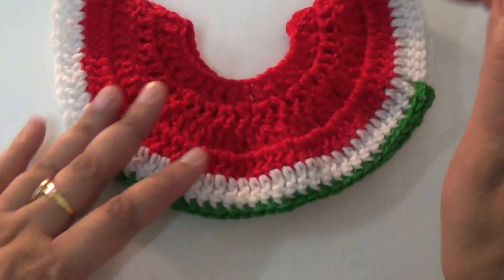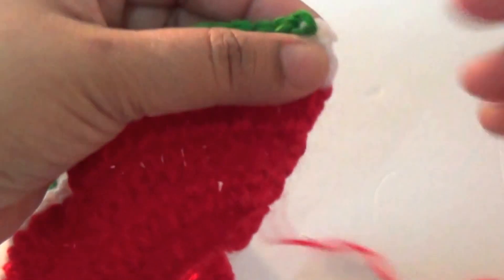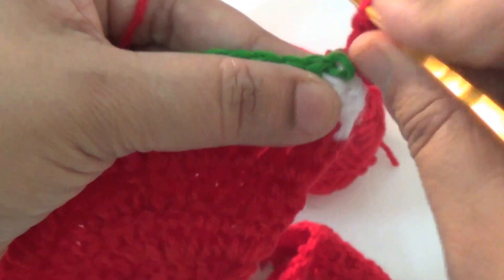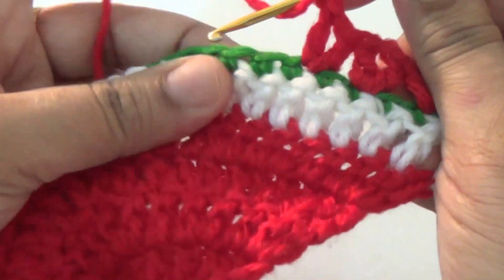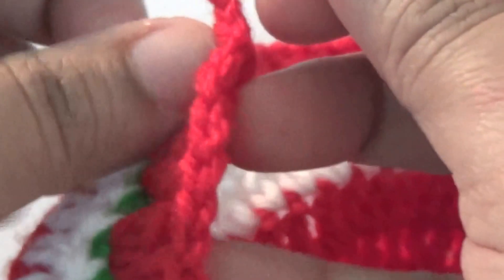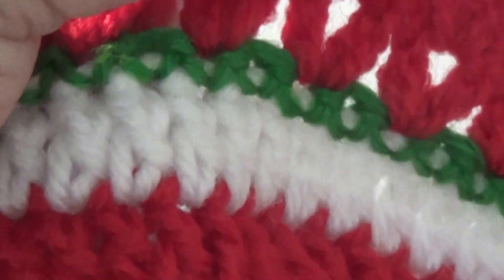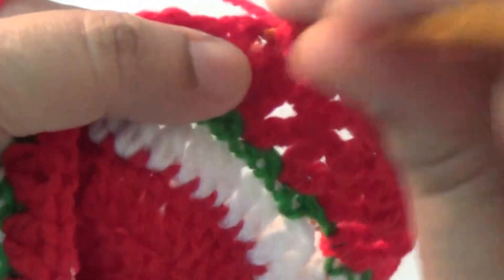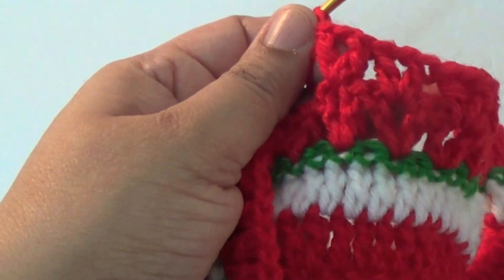Crochet christmas special Baby Dress-3